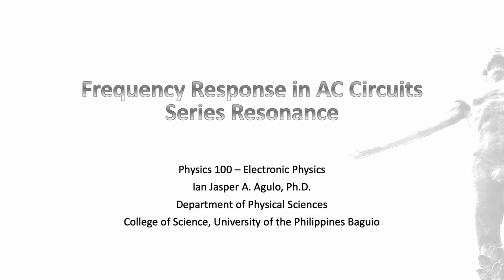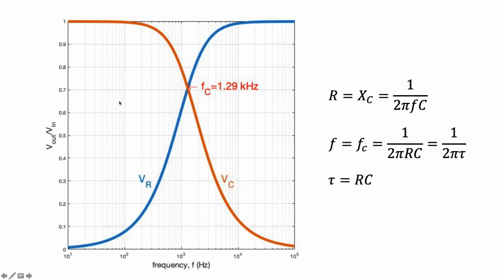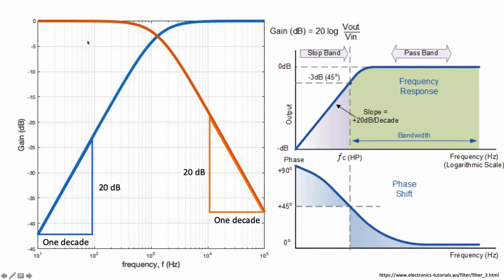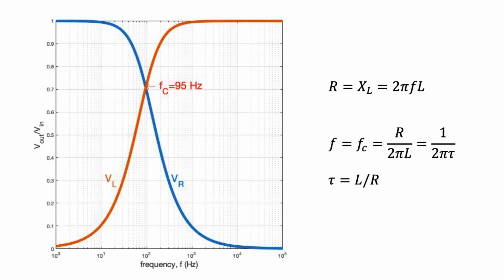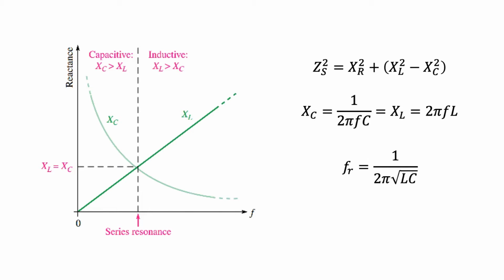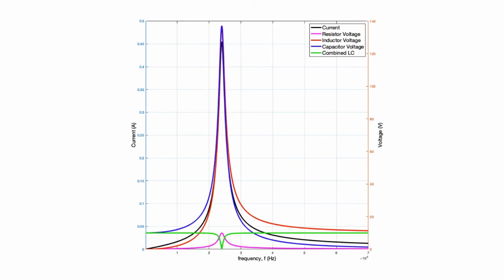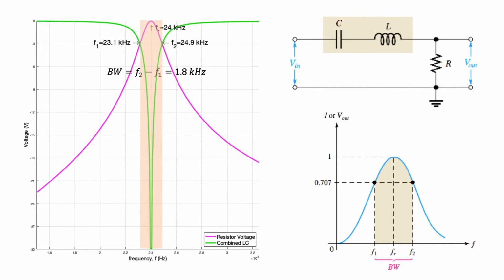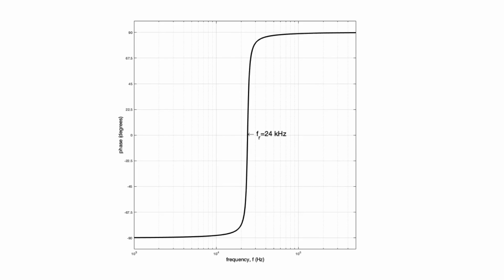Frequency Response Series RLC